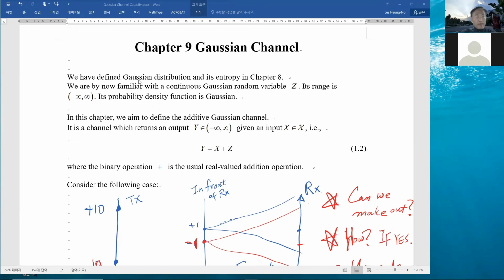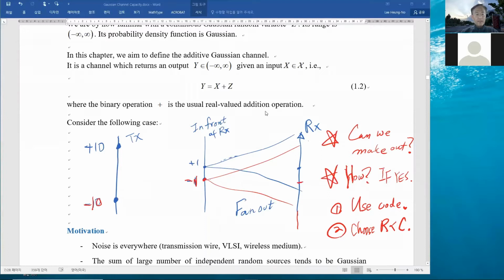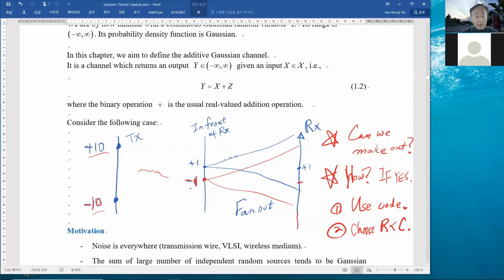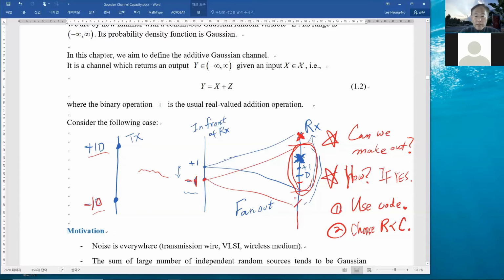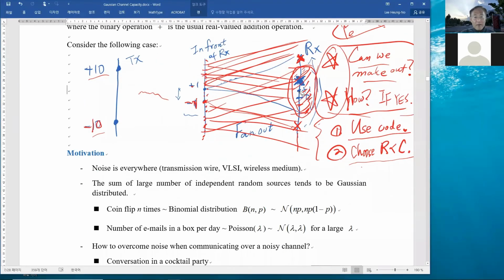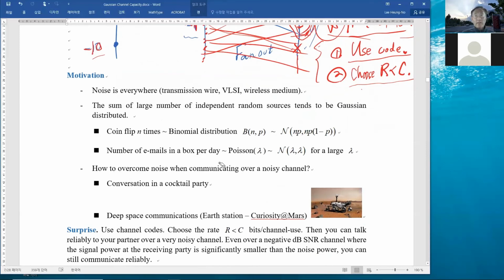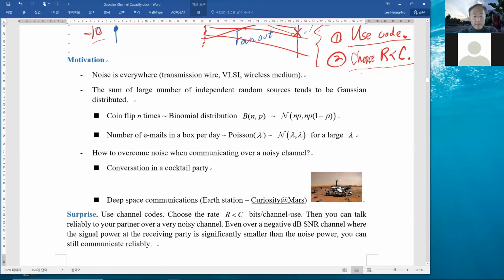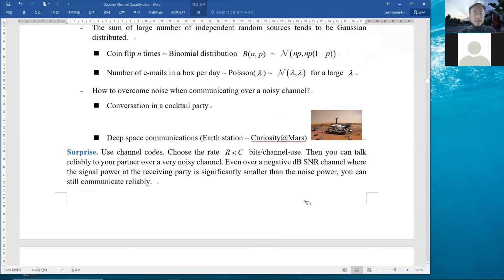Gaussian Channel Motivation